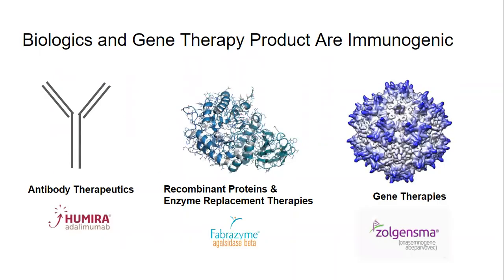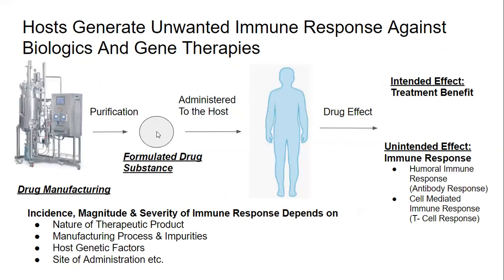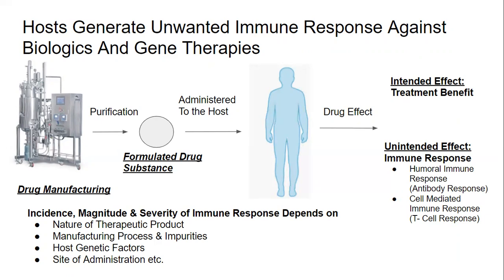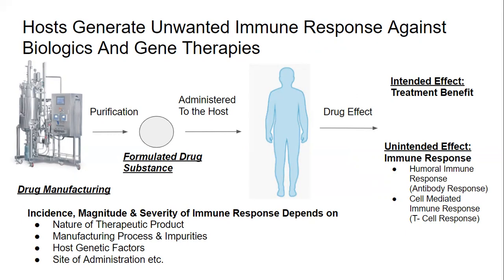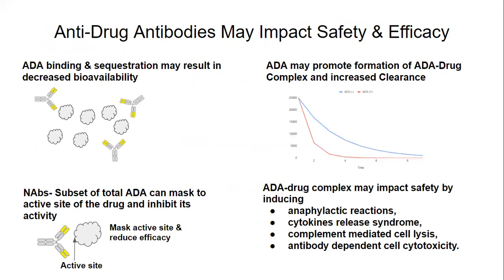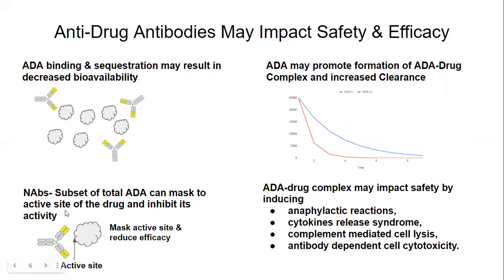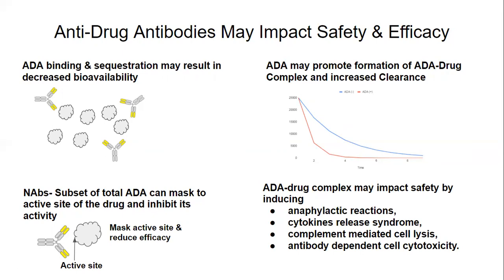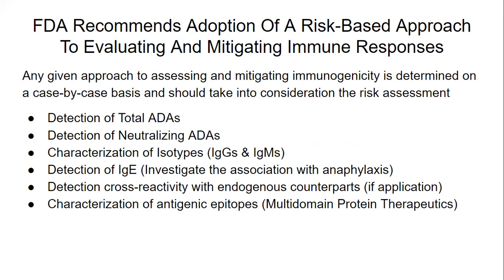Bioanalysis 101 Series: Immunogenicity And Anti-Drug Antibodies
In this video, you will learn about the basics of immunogenicity and anti-drug therapeutics against biologics and genetherapy.